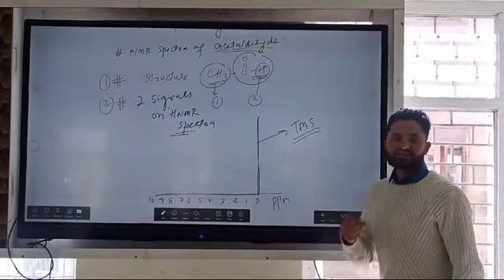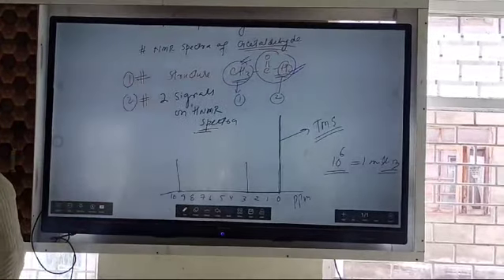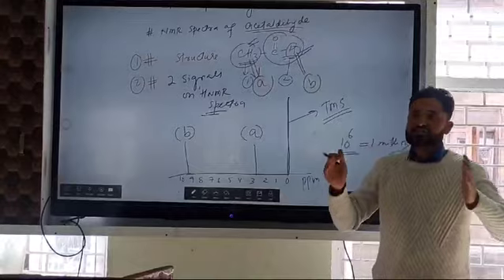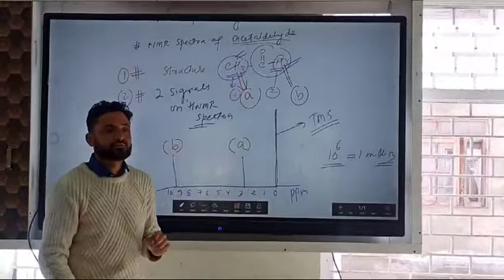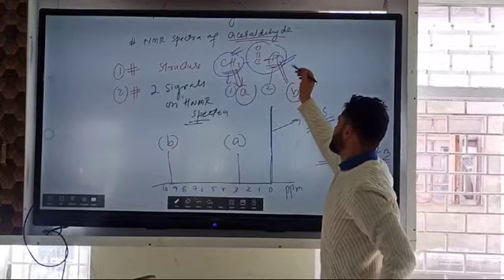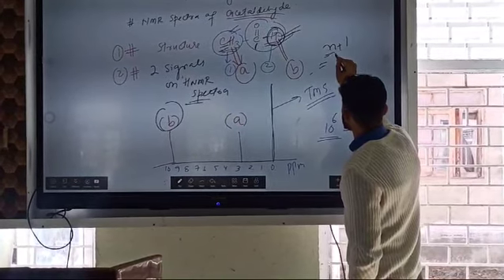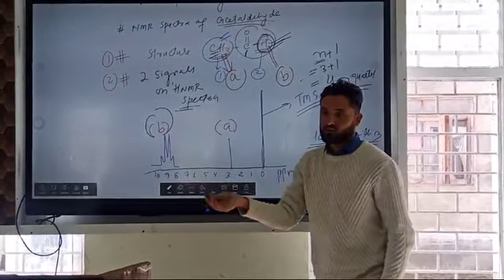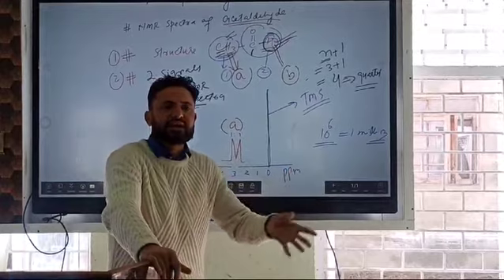H1 NMR # Acetaldehyde2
chemical shift, coupling, multiplicity of each peak